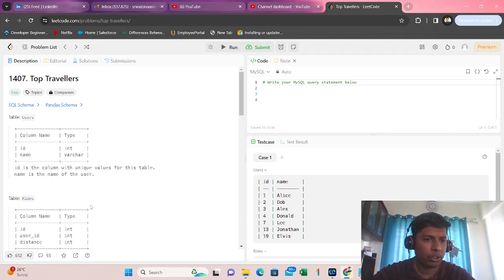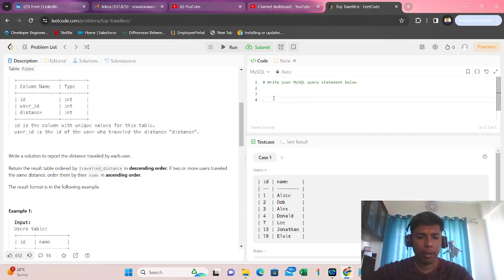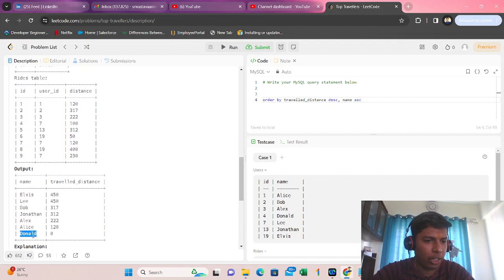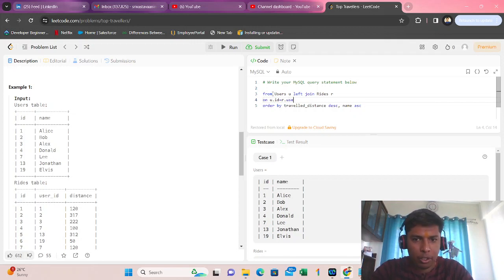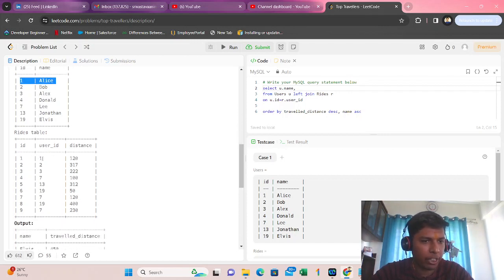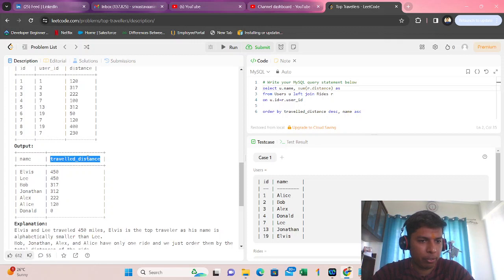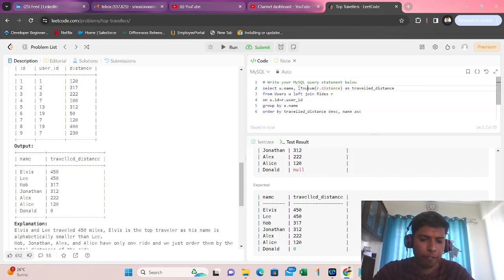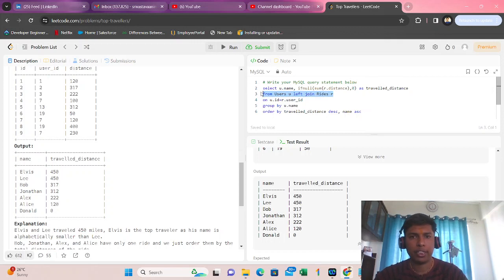Important Interview Question: Top Travellers SQL Leet Code Series